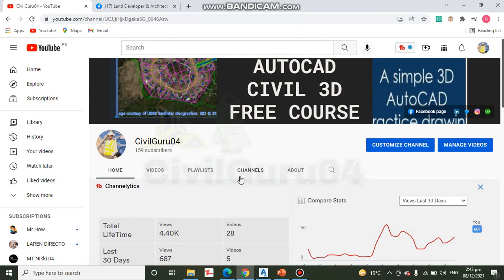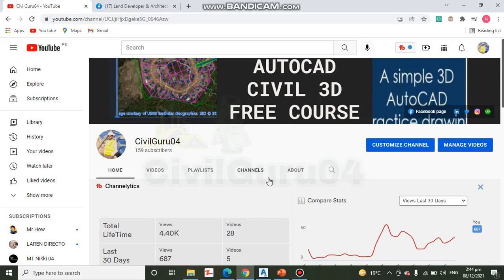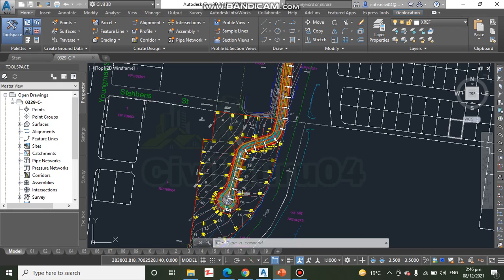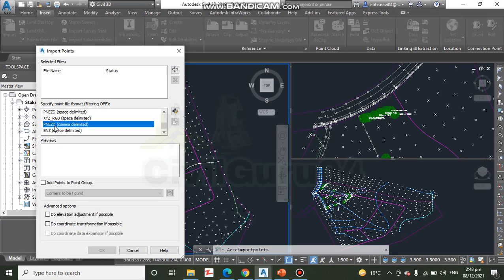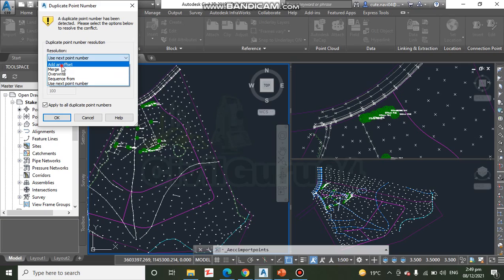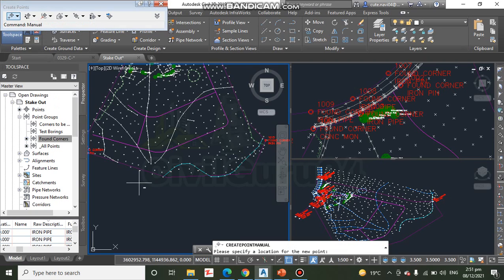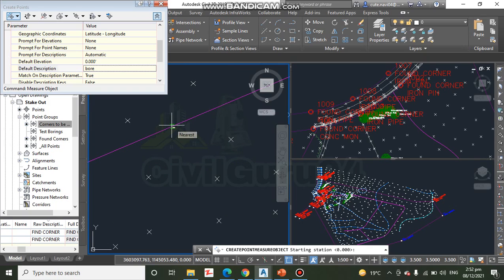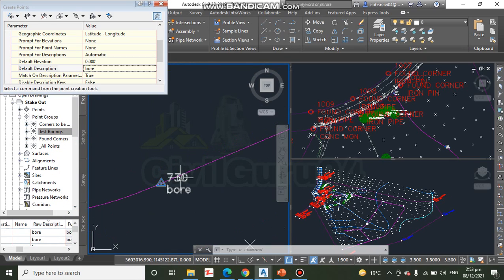How To Import & Create Points In AutoCAD Civil 3d | Import Survey Data In Civil 3d | Ch-3, Ex-6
It's the 1st step of any land development project that how to import and create points in AutoCAD civil 3d. it's really helpful to play with thousand of points. Importing points, such as survey point data collected by a data collector, is a quick and effective way to place points into a drawing.
Before you import points, you must create a point file format that describes the layout of the point data in the point data file.
You can add the imported points to a point group, make adjustments to the data as it is imported, including elevation adjustments, coordinate transformation, or coordinate data expansion, encounter how the imported points are numbered as they are created.